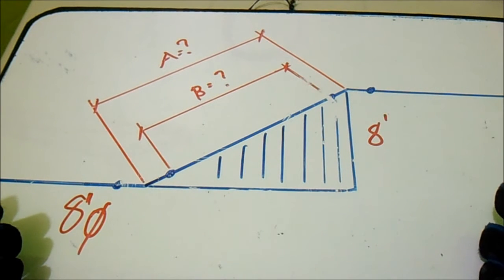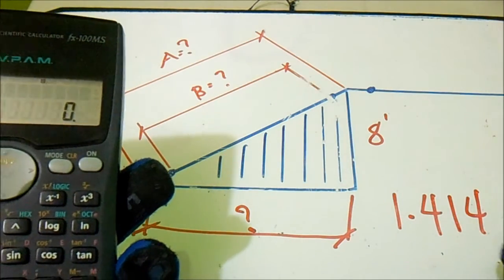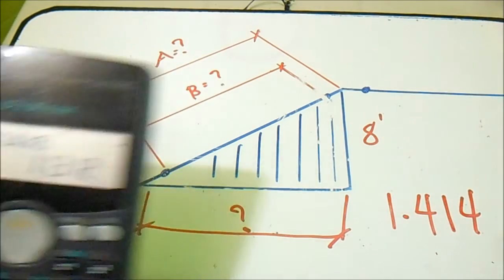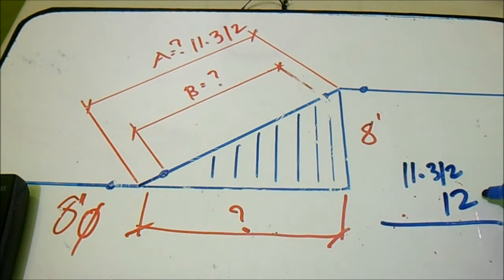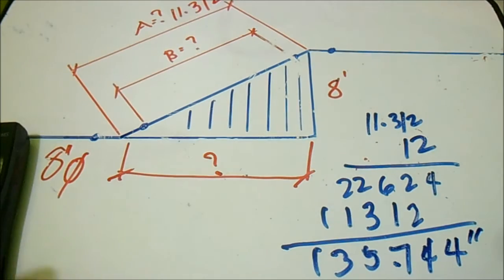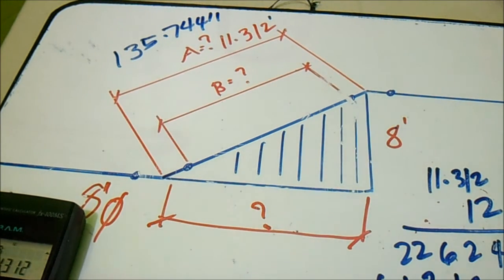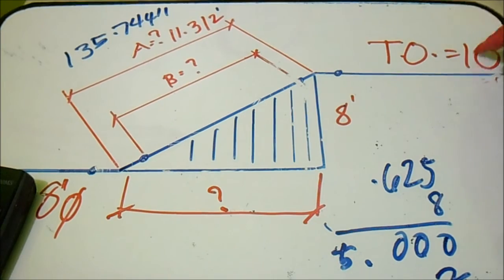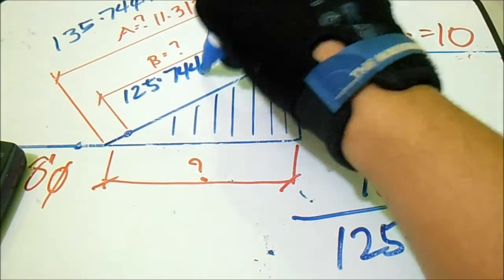Pipingweldingndt - How to Find Length Center Elbow and Spools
Pipingweldingndt - How to Find Length Center Elbow and Spools. Common Piping Angles and their Solutions,Known and Unknown Angles and Angle Chart,Solving Rolling Offsets,mitered Pipe Cuts,Multipiece Mitered turns, "Y" Layout,90 deg. Saddle on (tees) Standard Weight Pipe,Pipe Circumference Divided into Equal Parts,90 deg.on (tees) extra Strong Pipe,90 deg. Eccentric Pipe Intersections, 45 deg. laterals,Concentric and Eccentric Supports on 90 deg. Long Radius Elbow,3 Types,Angle between Bolt Holes of Flanges, Pipe template layout,orange Peel head layout,Concentric Reducer Layout,Eccentric Reducer Layout,laying out Bolt Holes in Flanges,laying Out Ordinate Lines and lengths,Tank coil layout,Angle Iron Miter Cuts and Brackets,Special Offsets and Solutions,Slip or Spectacle Blind Data,Centers of Eccentric reducers and Eccentric Flanges,Centers of 15 deg.,221/2,30 & 60 deg. Butt Weld Elbows from 90 deg. Long Radius Elbows,Pipe Thread,Dimension of Weldolet on Pipe, Dimension of Socket Weld & Screwed Fittings, Dimension of Flanges Cast Steel Valves,Dimension of Flanges Cast Steel Fittings,Commercial Pipe Sizes & Welding Fittings,General Dimension of Welding Fittings,General Dimension of Forged Steel Flanges,Bolt,Gasket & Ring Joint Number Charts,Wrench Sizes,Drill Sizes for Pipe Taps,& Tap Drill Size Charts,Bolt Charts for Orifice Type Flange,Outside & Inside Diameter of Pipe& Flange Bores,Comparison Chart for Packing & gasket materials,Hand Signal for boom Operated Equipment,Hand Signal for Overhead & gantry Cranes,Useful Information,Pipe Expansion,Pipe Bends,Circle,Inches&Feet Converted to millimeters,Conversion Constant,Decimal Equivalents,Fractions& millimeters,Safe Loads,for Wire and Manila Rope Charts,Decimal of a Foot,minutes converted to Decimals of a Degree and trigonometric formulas,Pipe& Water Weight Per Line Foot &Feet head of Water to PSI,Wire bending,Symbols,Computation.